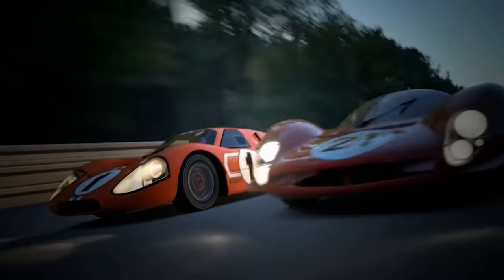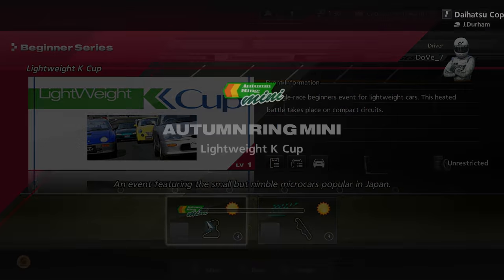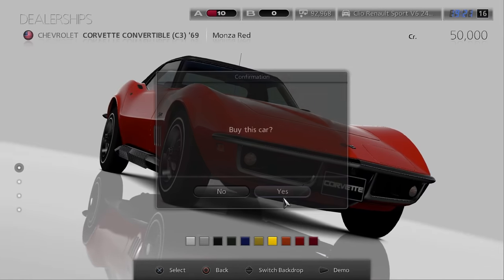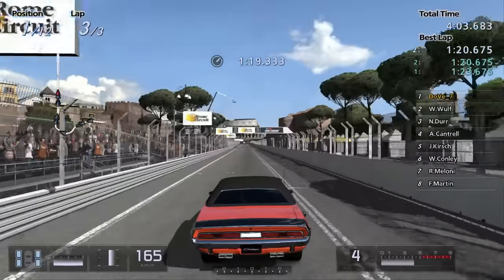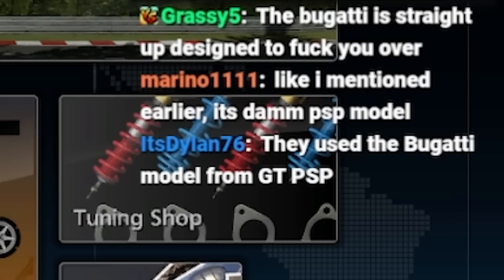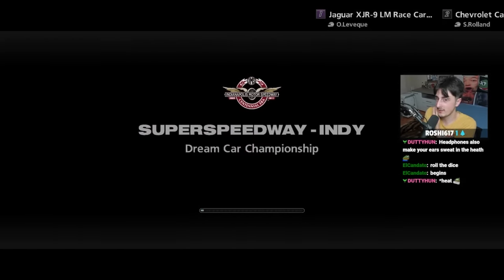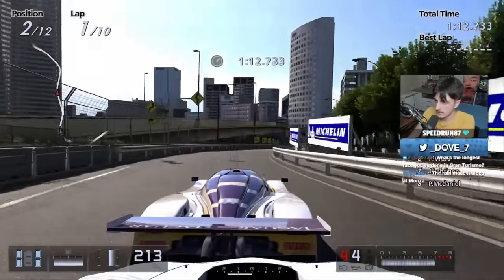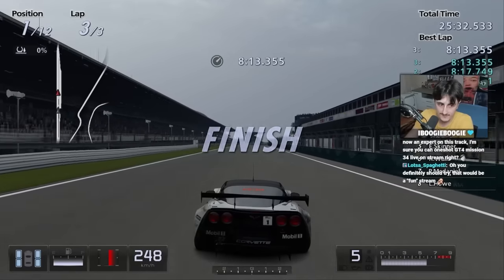Can You Beat Gran Turismo 5 With Premium Cars?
Gran Turismo 5 introduced something new to the series at the time which was Premium Cars, with over 1000+ cars in this game only 200 of them were actually Premium so today I want to see if you can beat this game with only those cars

Thanks to @mrxbas for help on the intro

Early access / Behind the scenes stuff of future projects!

Gaming content , challenges and get to interact with me live!

Get notified about streams , YouTube videos and have a good time with our members!